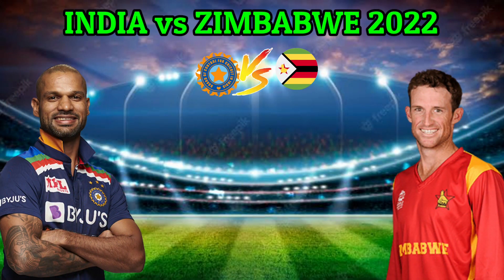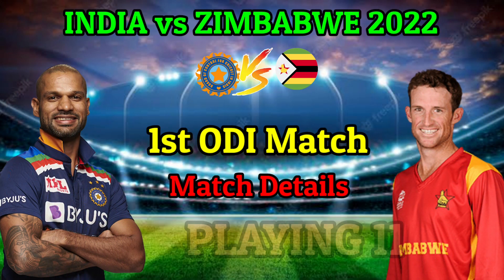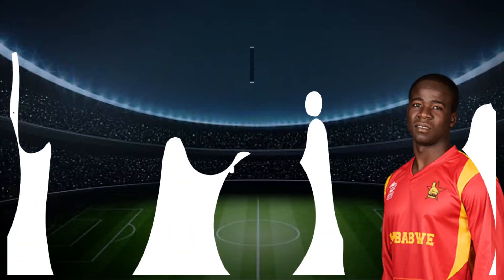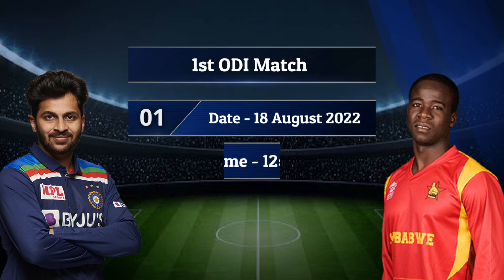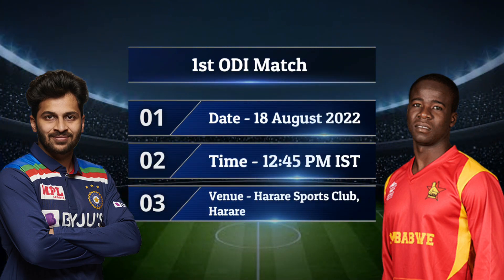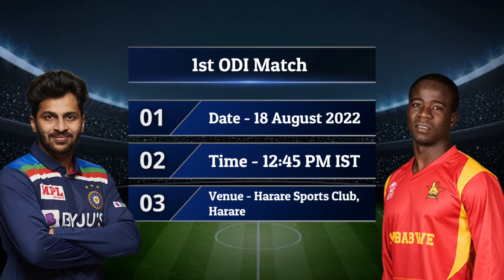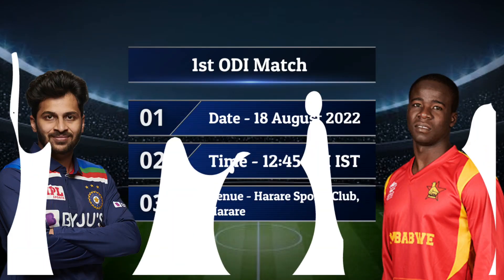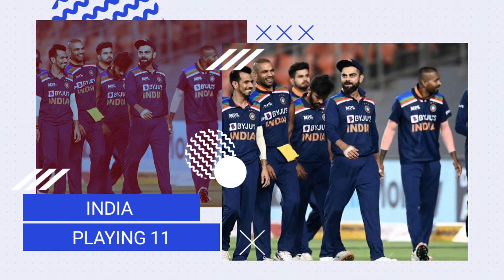India vs Zimbabwe 1st ODI Playing 11 | India vs Zimbabwe 1st ODI Final Playing 11 | Zim vs Ind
Match Details

Venue- Harare Sports Club, Harare

India Playing 11 vs West Indies

Rohit Sharma, Ishan Kishan, Suryakumar Yadav, Rishabh Pant, Hardik Pandya, Dinesh Karthik, Ravindra Jadeja, Bhuvneshwar Kumar, Harsal Patel, Avesh Khan, Kuldeep Yadav

Zimbabwe Playing 11 vs India

Innocent Kaia, Ragis Chakabva, Craig Ervine, Wessly Madhevere, Sikandar Raja, Milton Shumba, Ryan Barl, Donald Tiripano, Tendai Chatara, Blessing Muzarabani, Tanaka Chivanga

Topic Cover-
India vs Zimbabwe 1st ODI
India vs Zimbabwe final Playing 11
Zimbabwe vs India 1st ODI Playing 11
ind vs Zim Playing 11
Zim vs ind playing 11
India vs Zimbabwe 2022